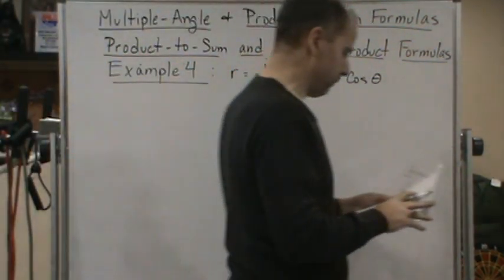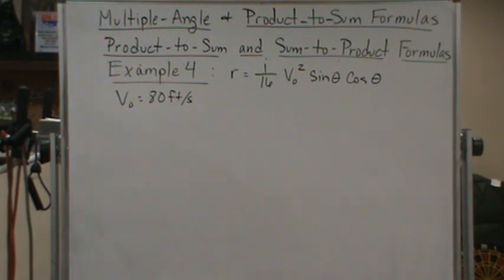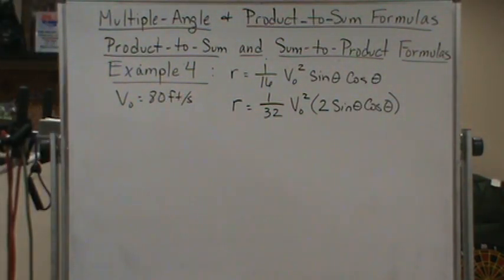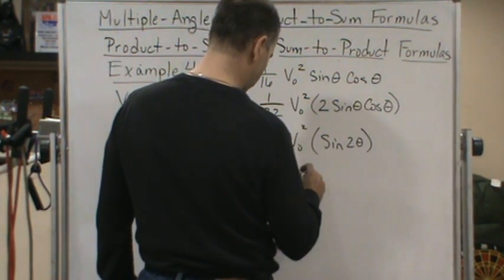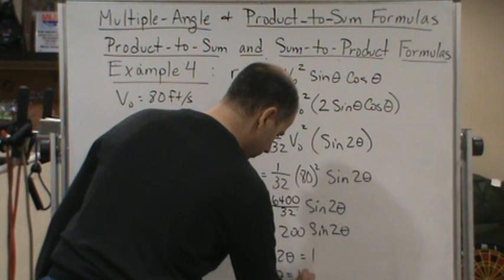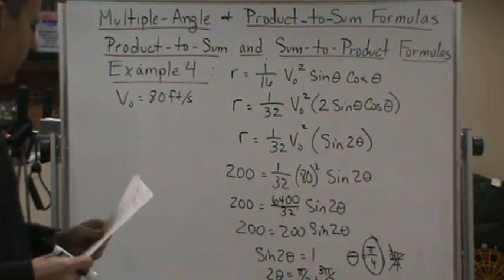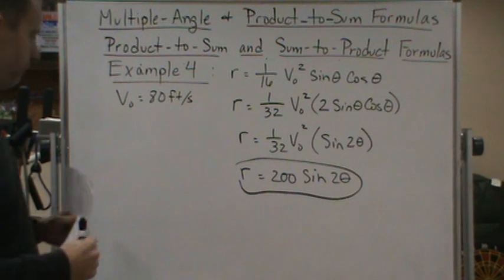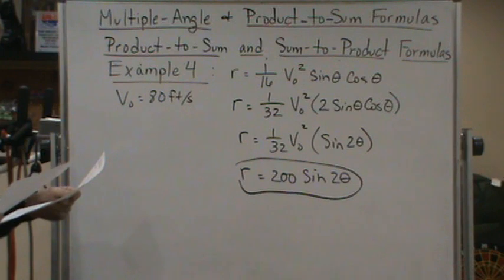MTH123 Trigonometry Sum to Product Form Ex4